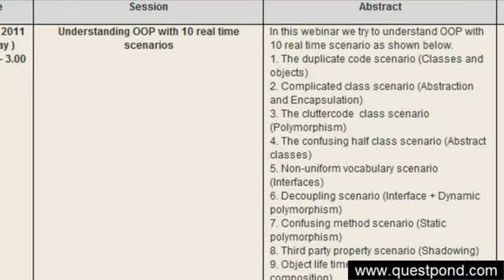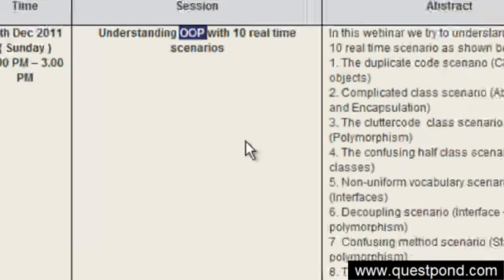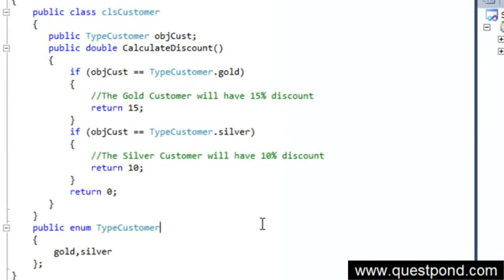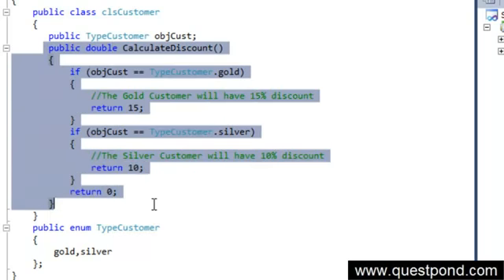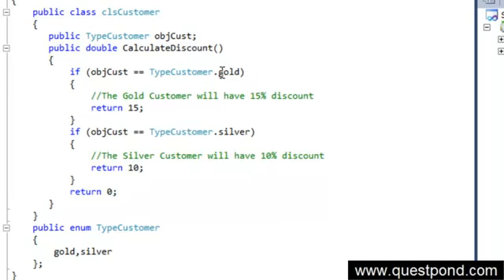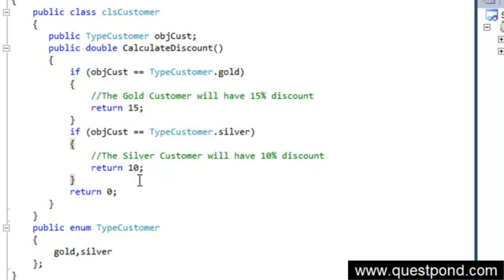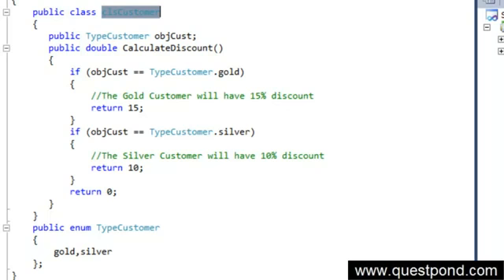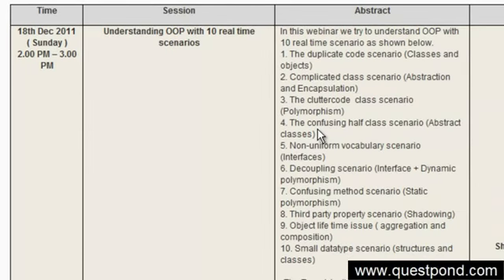Understanding OOP with 10 real time scenarios